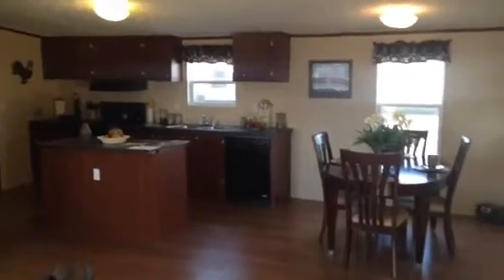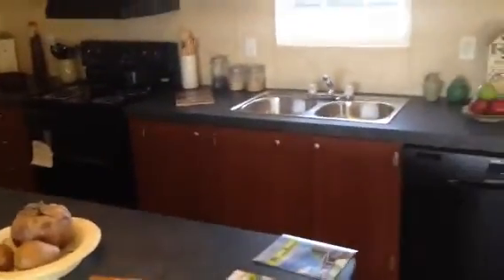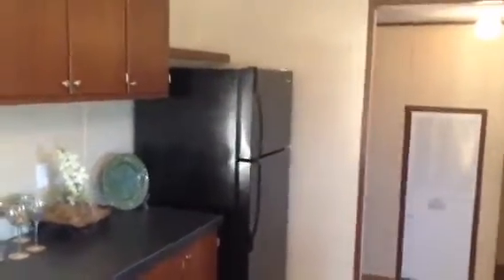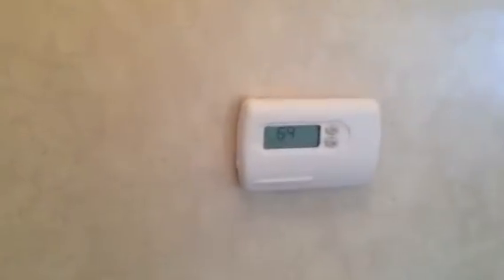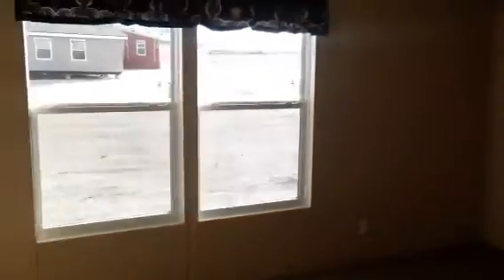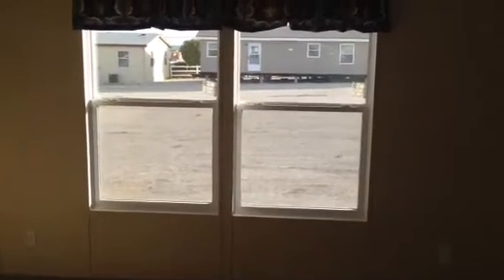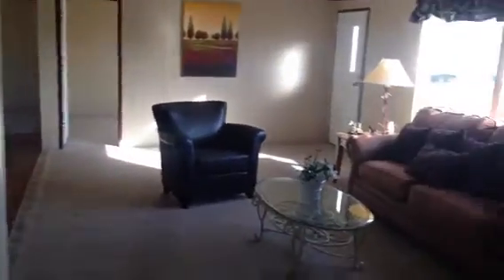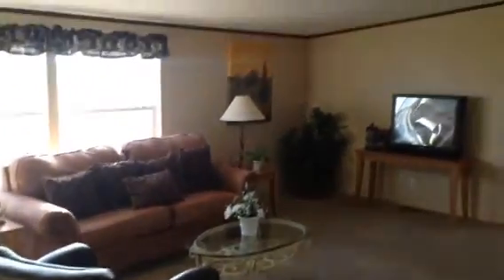New 3/2 Manufactured Home for Sale for $39,999 in Killeen, Texas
Killeen manufactured homes | Killeen mobile homes | Texas modular homes at Palm Harbor Homes invites you to take a tour of this great 3 bedroom, 2 bath home for the amazing low price of $39,999. Call or visit us at Palm Harbor Homes, 3700 E. Central Tx.

Palm Harbor Homes in Killeen, Texas, is proud to provide world-class manufactured homes, mobile homes and modular homes to our friends and neighbors in Temple, Belton, Killeen, Harker Heights, Ft Hood, Copperas Cove, Lampasas, Gatesville, San Saba, Burnet, Liberty Hill, Georgetown and surrounding Central Texas!

Palm Harbor Homes in Killeen, Texas, features factory show home models decorated and furnished at our location. Our Killeen manufactured homes models include single wide, double wide, triple wide, modular homes and even repossessed homes.